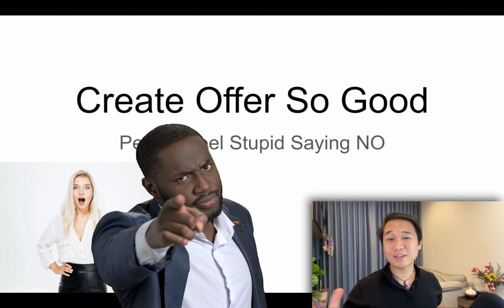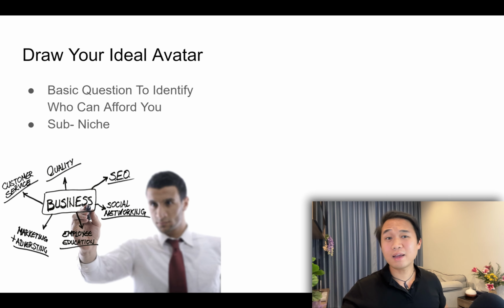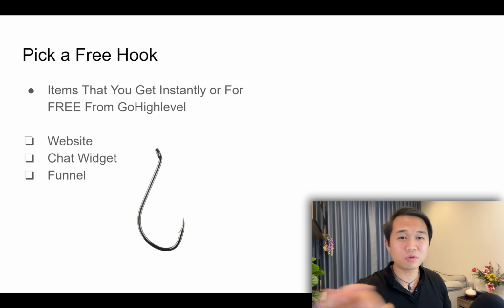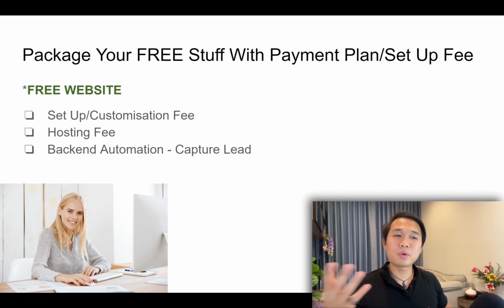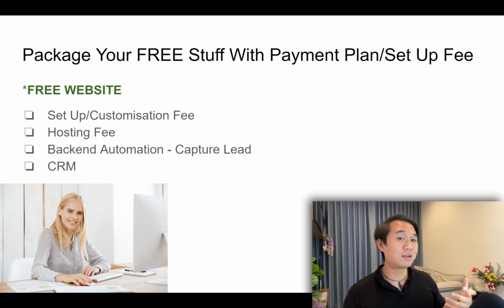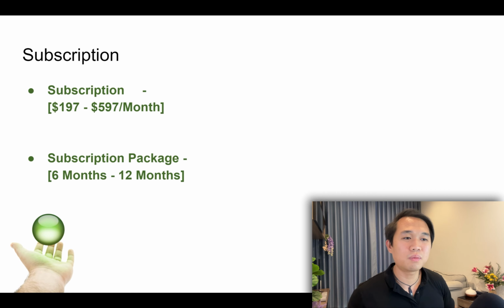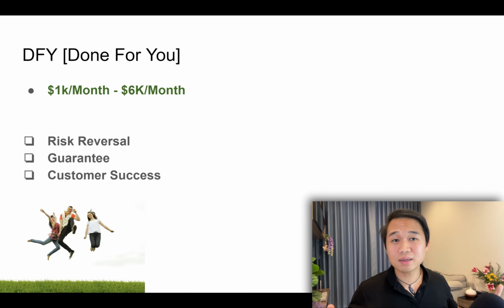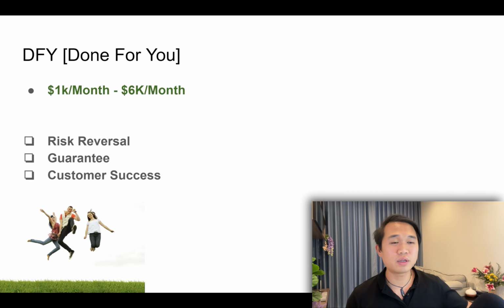How To Create An GoHighLevel SAAS Irresistible Offer | People Feel Stupid Saying NO To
The Best GoHighLevel Real Estate Snapshot
Learn how to create an irresistible offer that people can't say no to in this tutorial on How To Create An GoHighLevel SAAS Irresistible Offer.

Discover the secrets to crafting a compelling and attractive offer for your SAAS startup that will attract new customers and boost your marketing efforts.

With step-by-step guidance on creating an irresistible offer, this video will help you take your SAAS marketing to the next level.
Timestamp:
0:00 - Intro
0:23 - Pick your Niche
0:52 - Draw your Ideal Avatar
1:31 - Pick a FREE Hook
1:59 - Package your FREE Stuff with payment plan/Set up Fee
3:41 - Course Creator/ Couch
6:48 - Pick your Price
8:08 - Done for you Offer

~~EXTRA RESOURCES~~